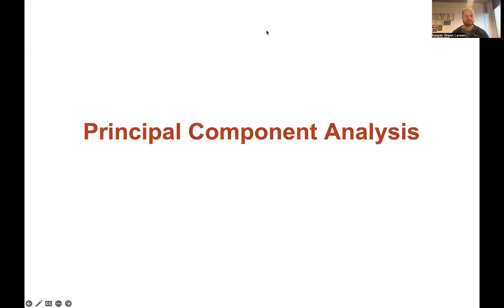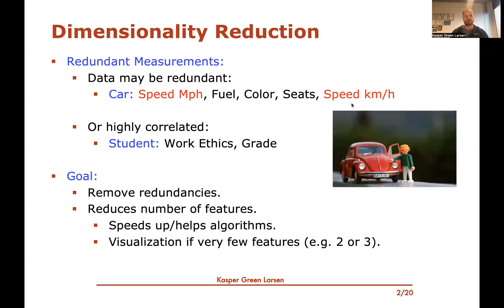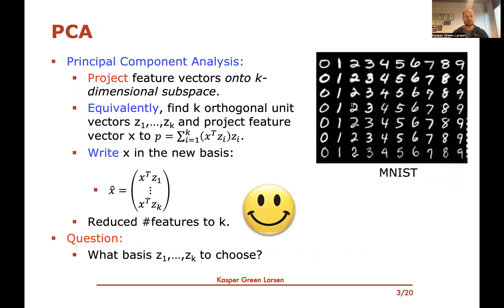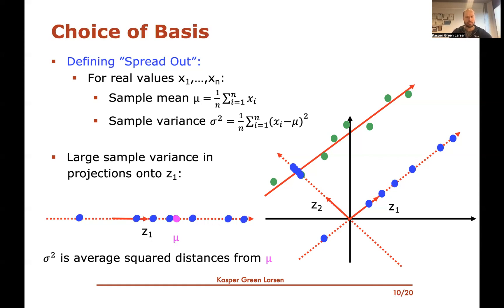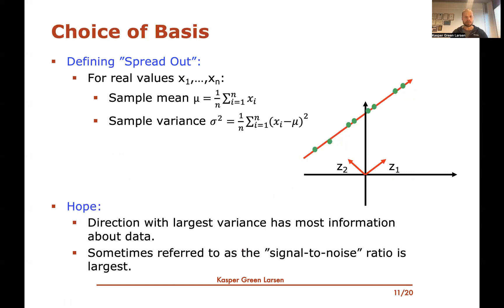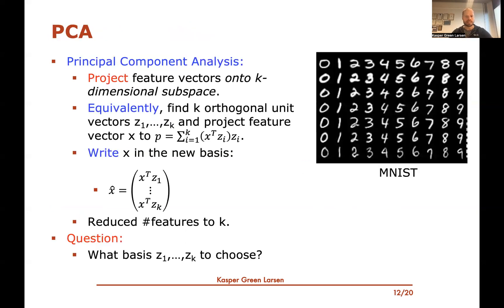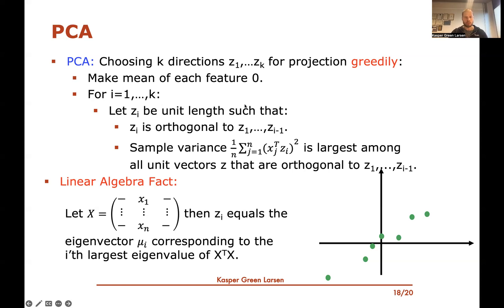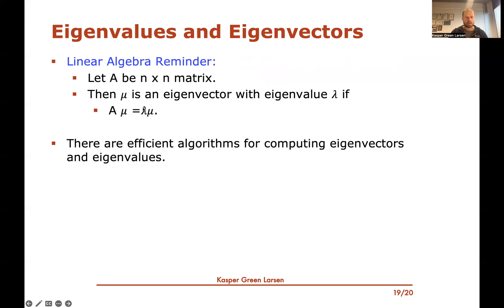Machine Learning 43: Principal Component Analysis - Maximizing Variance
We describe Principal Component Analysis (PCA) as a method for maximizing variance in the directions chosen as basis vectors. We visually motivate why this is a reasonable strategy. Finally, we argue that if we first normalize the features of the training data to have mean zero, then the directions of largest variance can be computed as eigenvectors of a particular matrix computed from the training data.